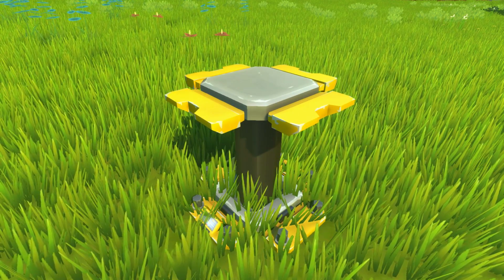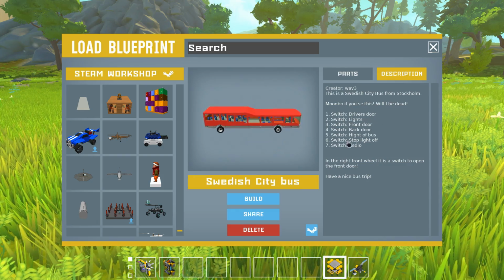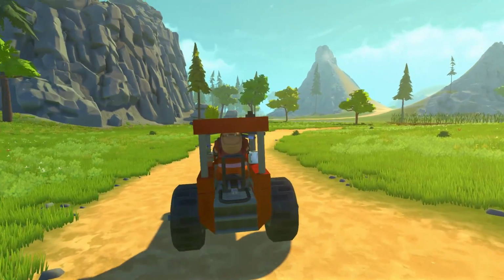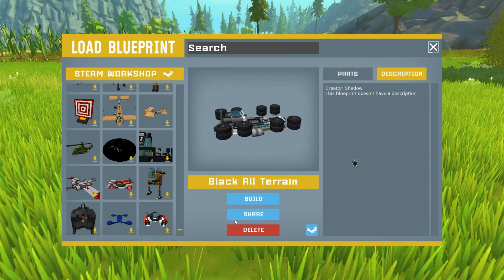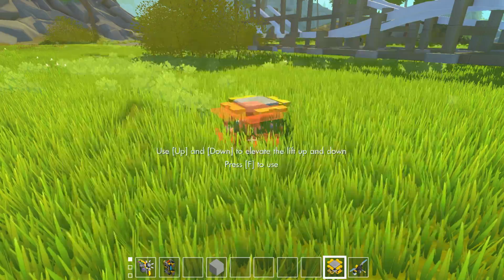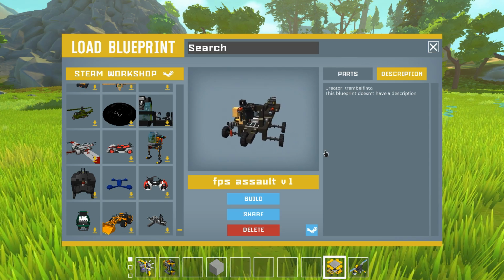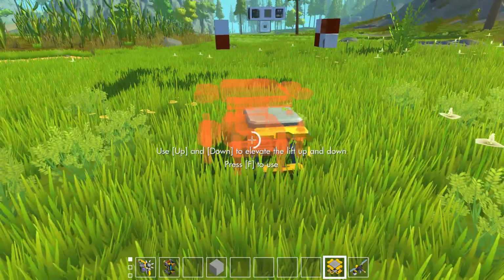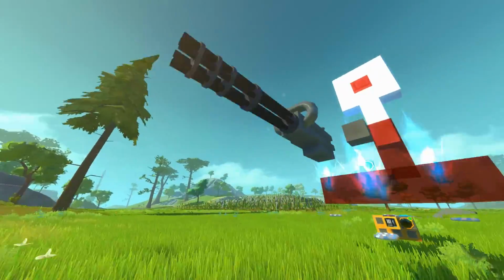A Wheelie Truck, First Person Rigs, Roller Coaster and MORE! - Scrap Mechanic Viewer Creations!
Taking a look at some amazing Scrap Mechanic Viewer Creations!

In today's video we'll be showcasing some awesome fan creations that have been sent to me by viewers! There's an awesome Wheelie Truck, lots of custom First Person Rigs, a Roller Coaster and even more!

- THE GAME -
Scrap Mechanic